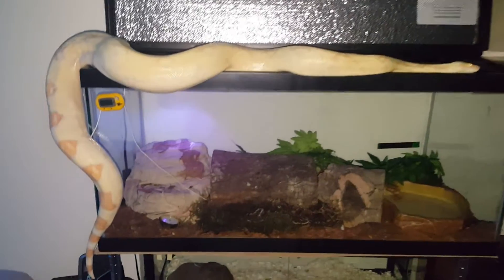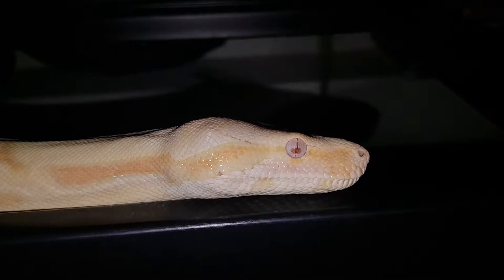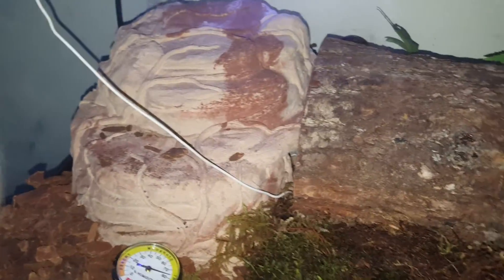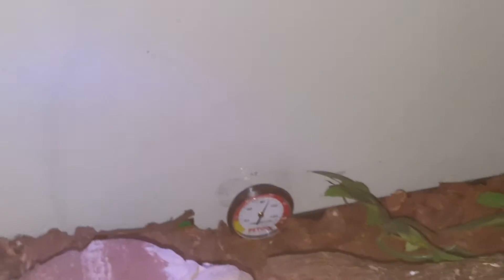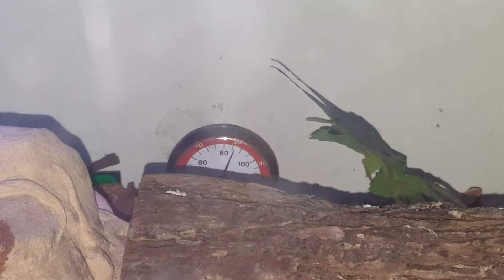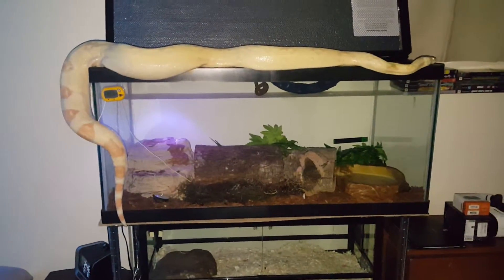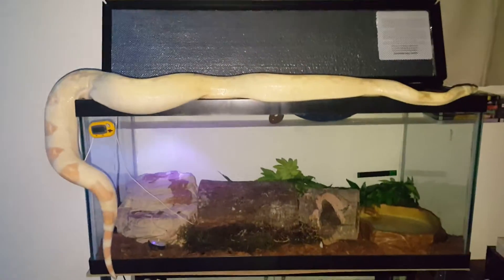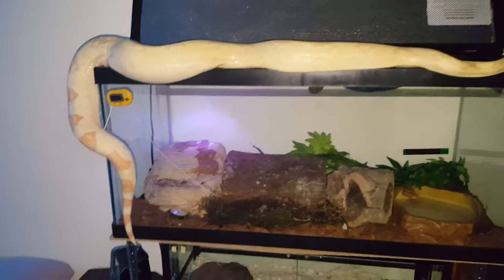Albino Red Tail Boa Royce update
Royce the red tail boa